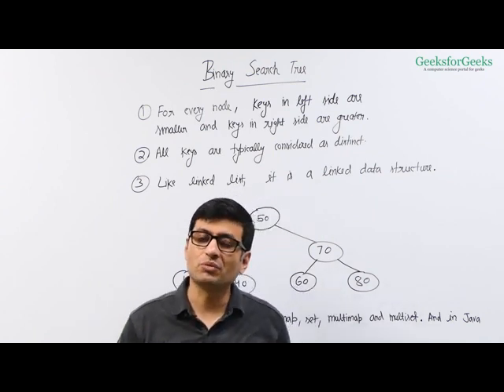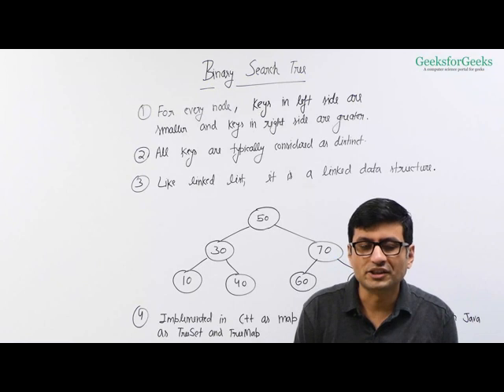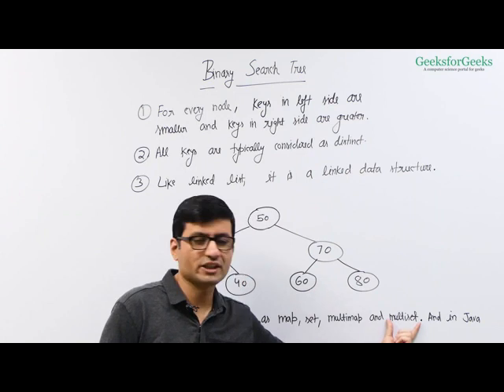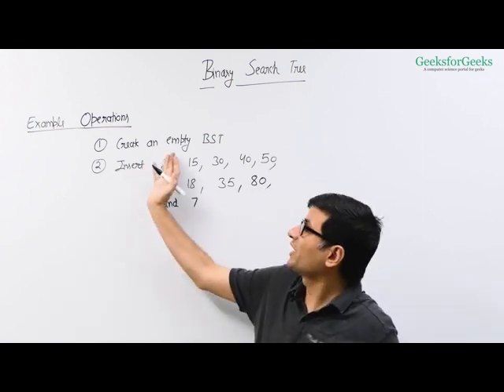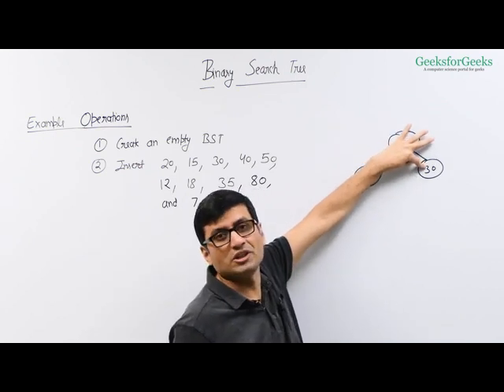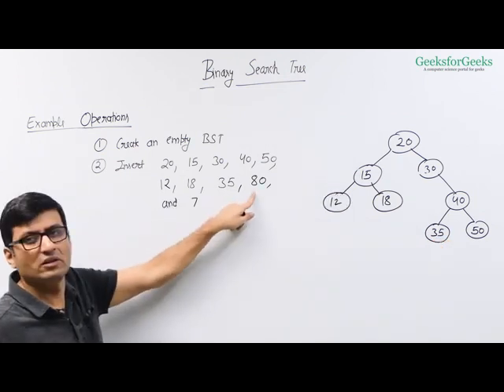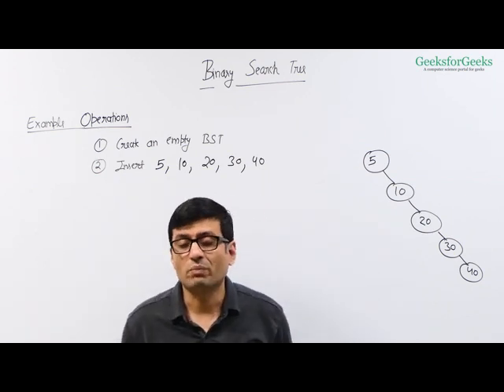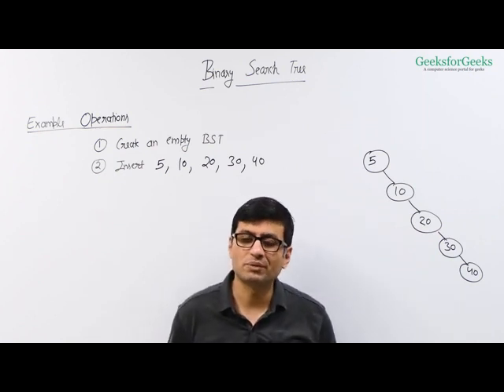BST INTRODUCTION 2